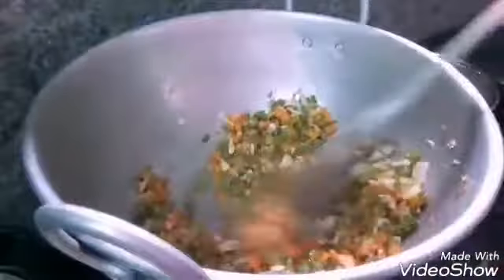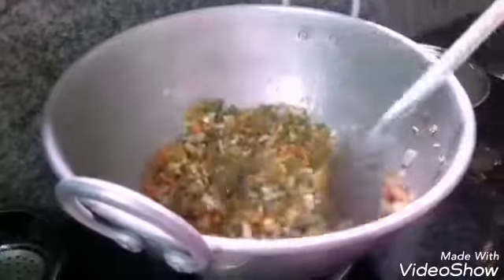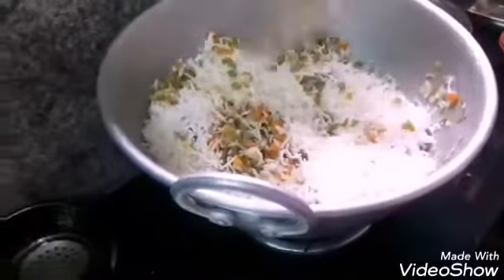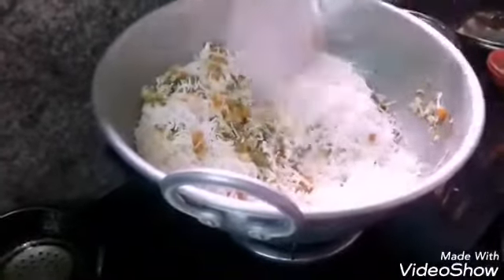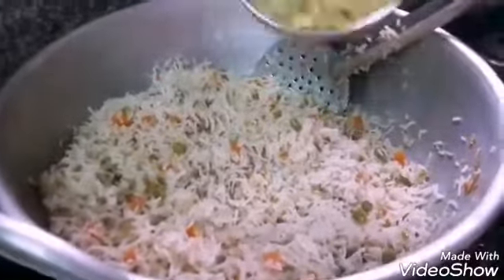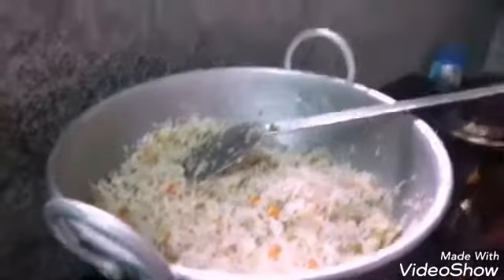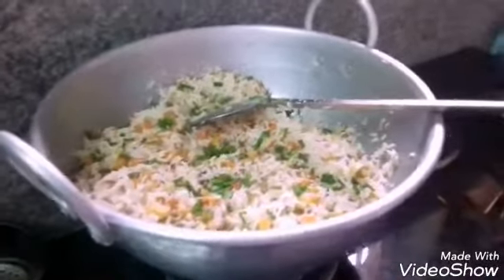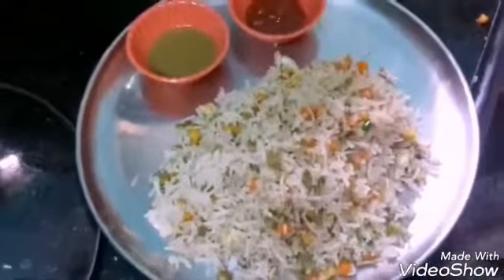Tamil fried Rice